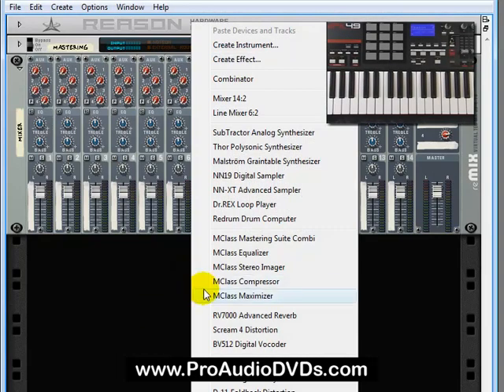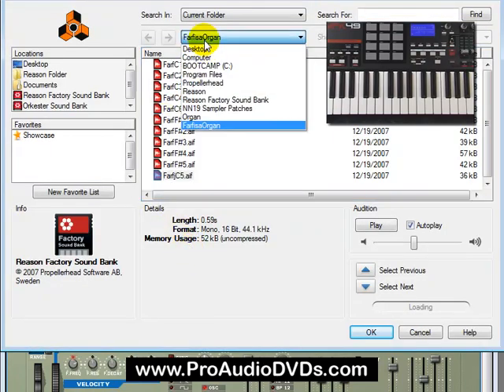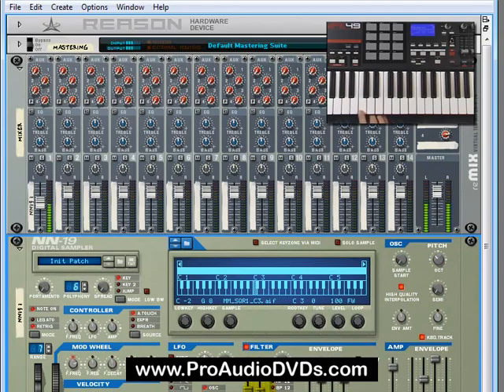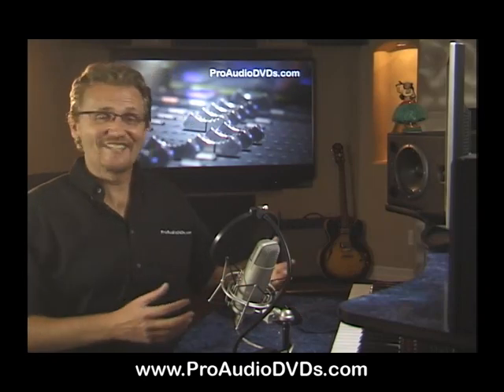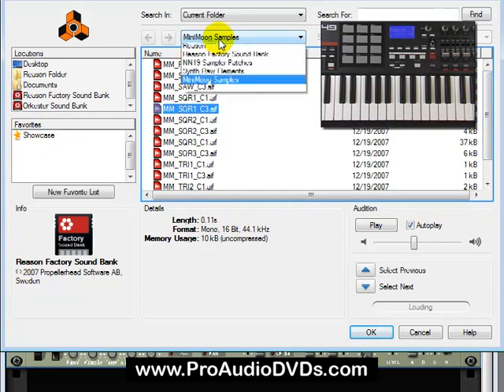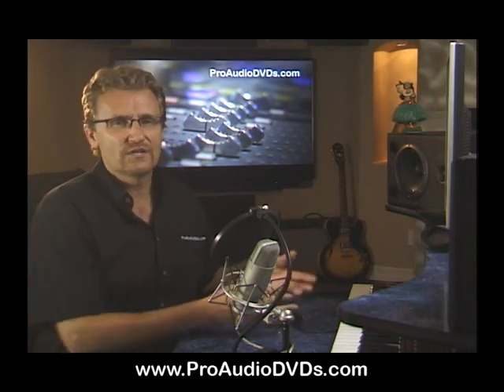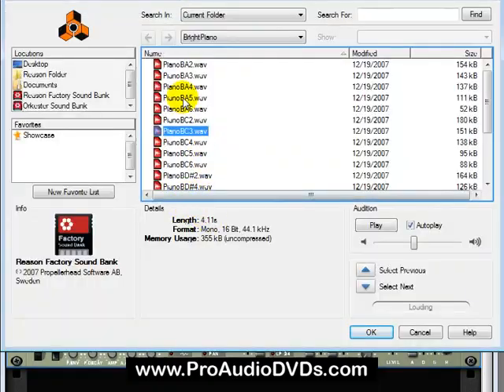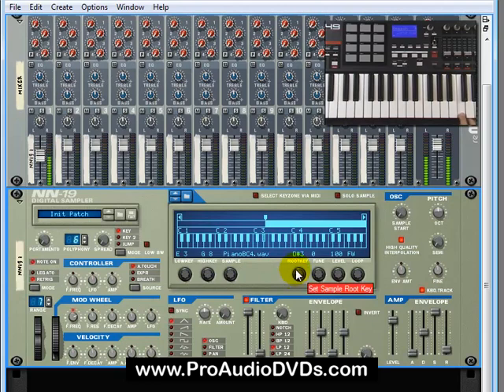Propellerhead Reason 4.0 NN-19 NN-XT Samplers